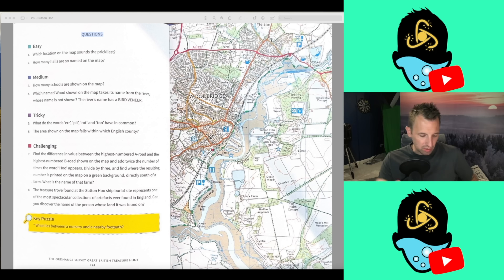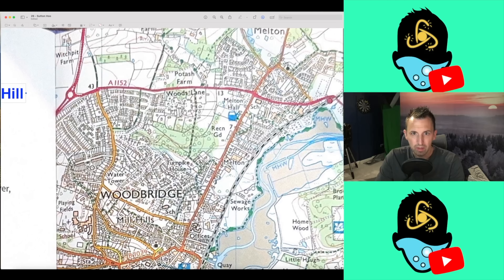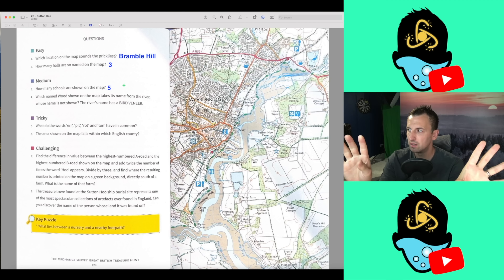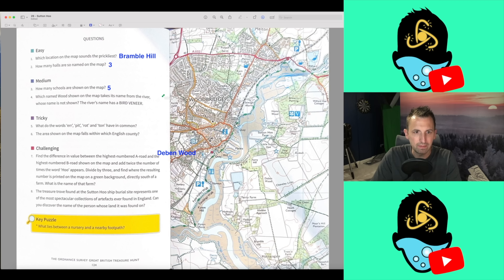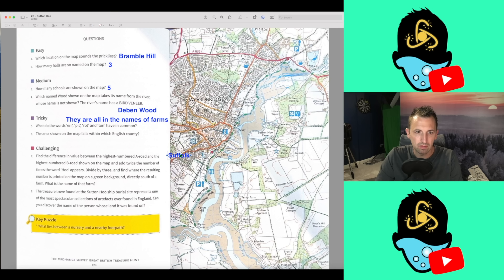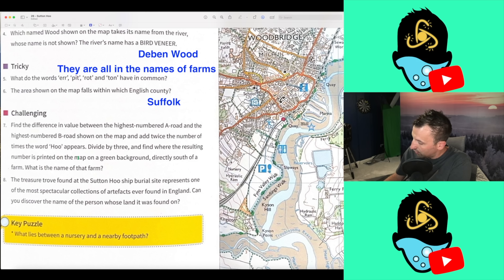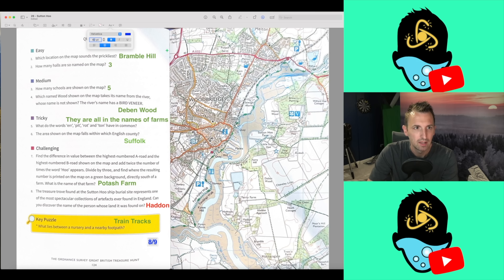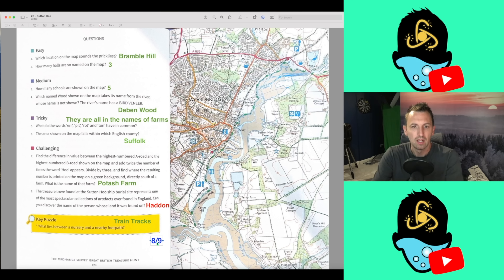Ordnance Survey Treasure Hunt: Hoo Knows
It's week 26 as we take a trip to Suffolk. Can the perfect score happen on this one?

Pause the video and have a go yourselves first if you fancy it.

Here is the book if you want to try the hunt yourself